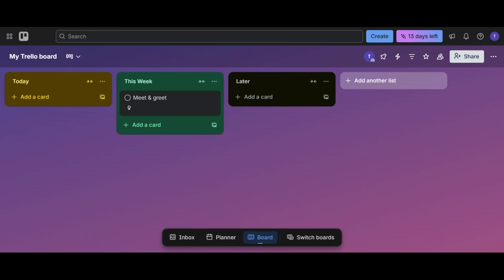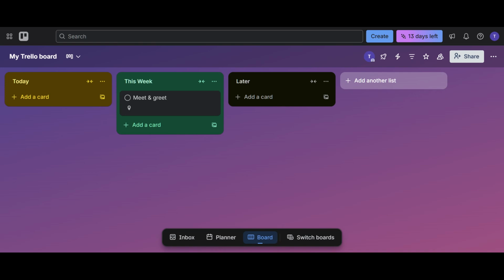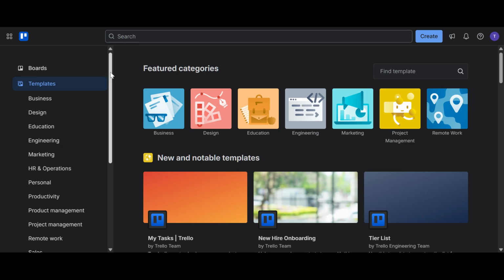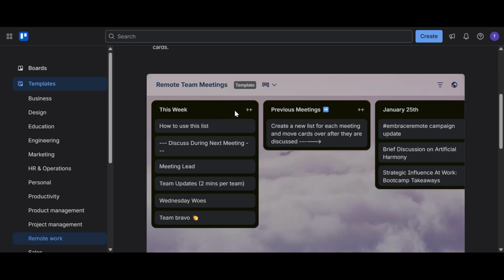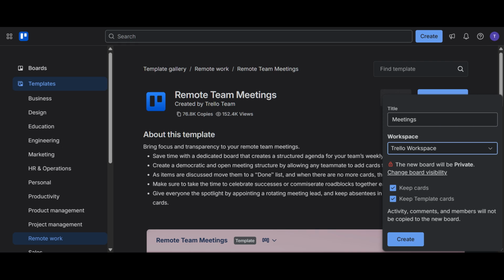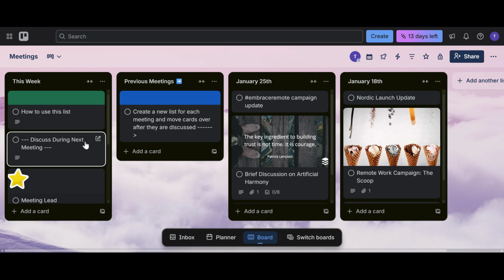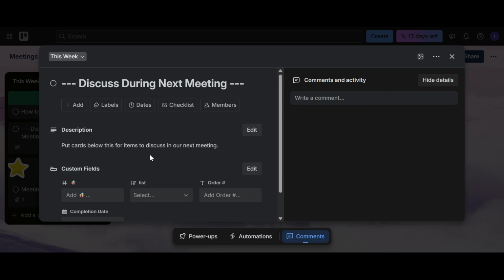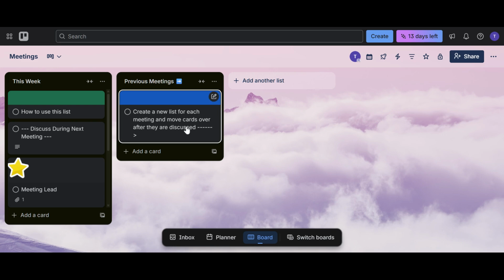How To Change Trello Template (2026 Easy Guide)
Learn how to change a Trello template step by step, customize it, and reuse it for future projects. This easy guide walks you through selecting, creating, and editing Trello templates efficiently.

Timestamps:
0:00 Introduction
0:32 Go to Trello Home
0:52 Click on Templates
1:18 Select a Template
1:44 Click Use Template
2:05 Enter Title and Workspace
2:20 Click Create
2:32 Customize Board Elements
2:58 Switch Between Boards